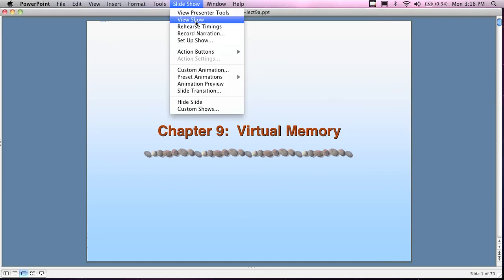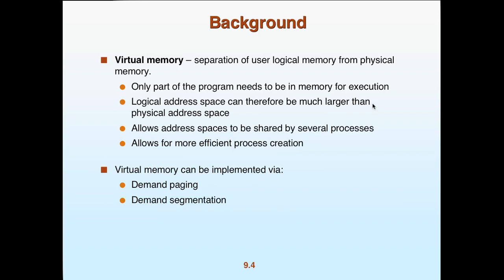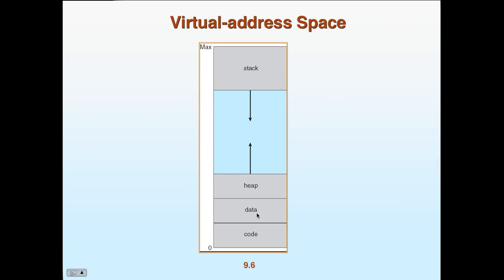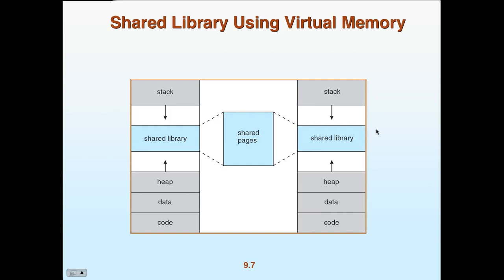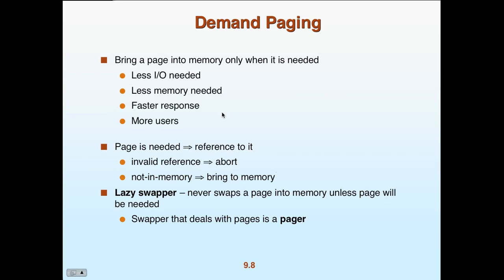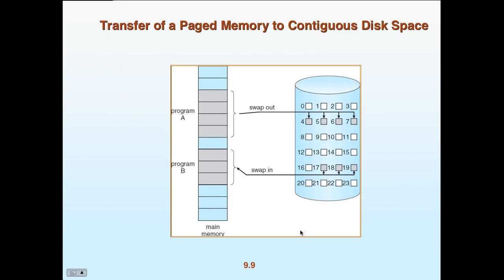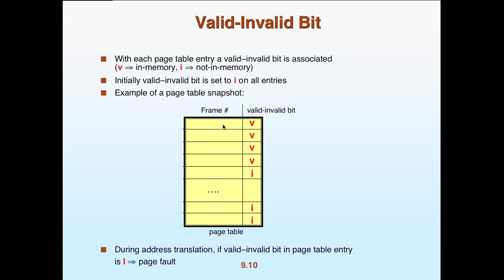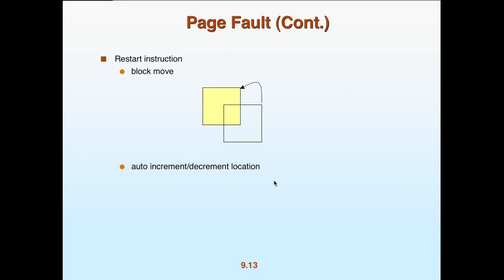Principles of Operating System - Lecture 8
This lecture covers Chapter 9 on Virtual Memory and how it is used in modern day Operating Systems. Page replacement algorithms and swapping are also discussed.